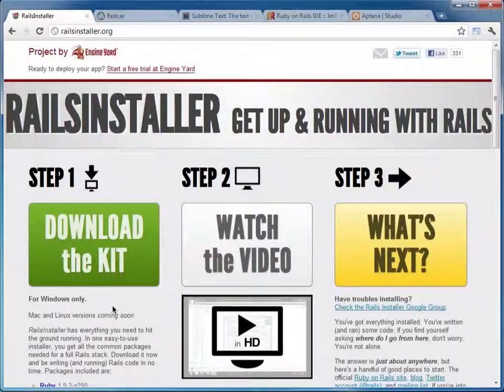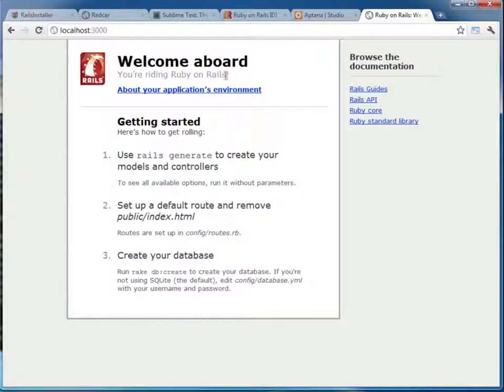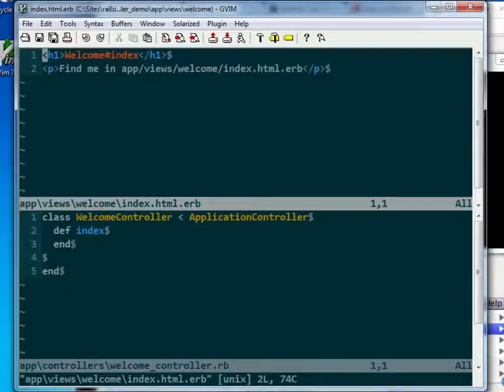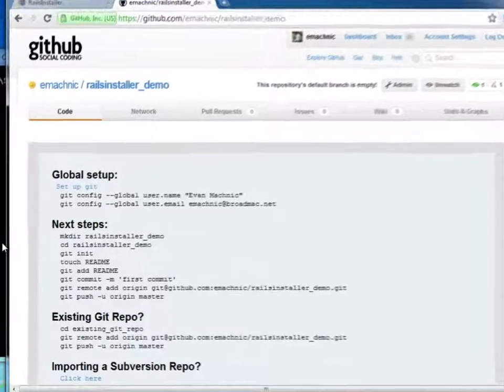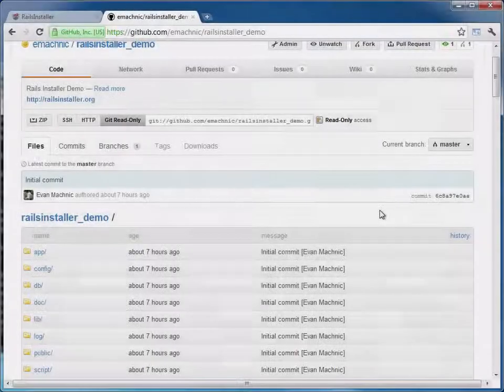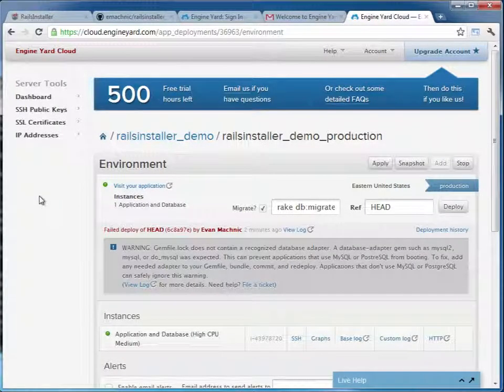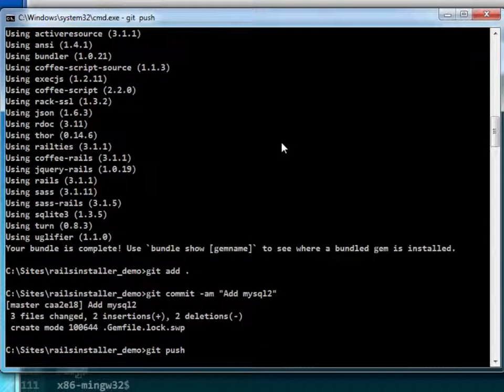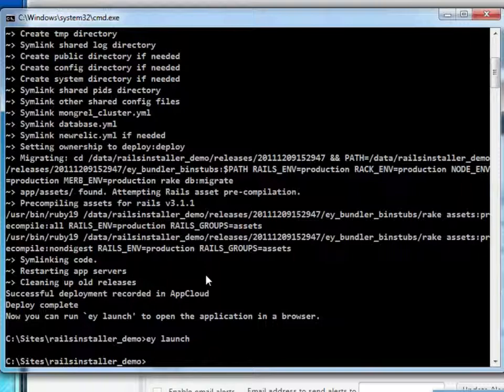Copia de railsinstaller demo 1024x768